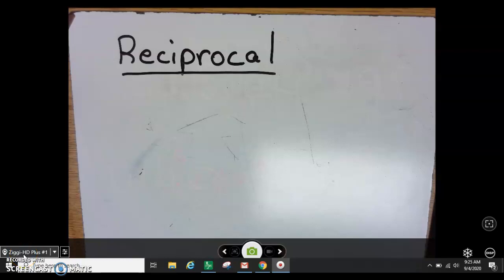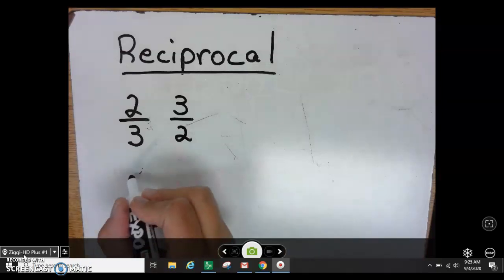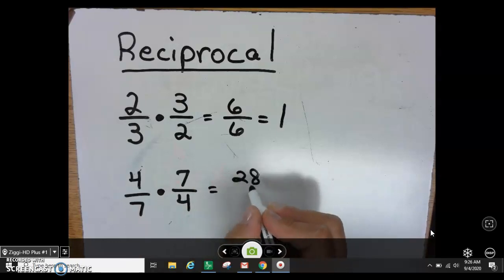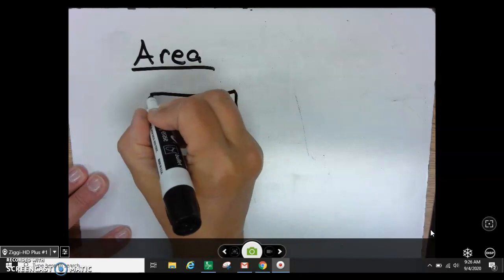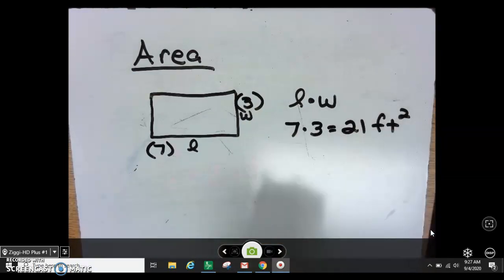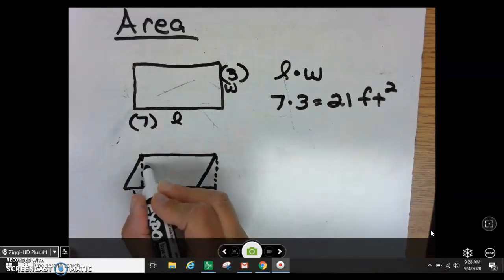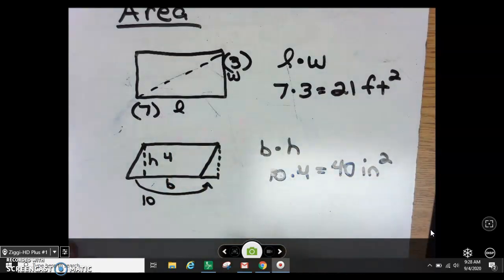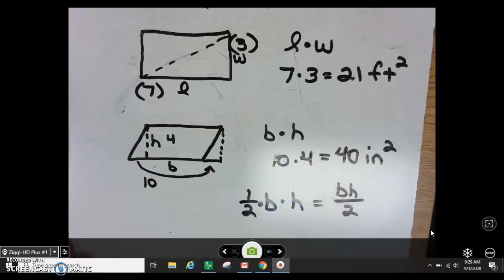Reciprocal and Area Review